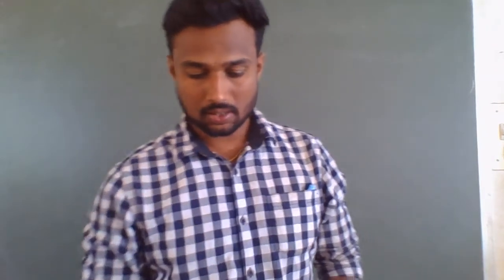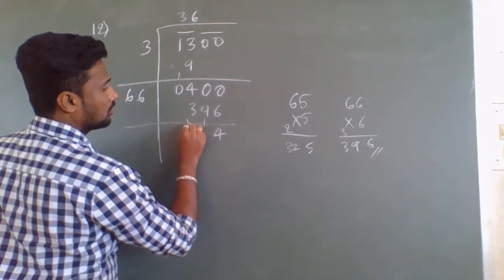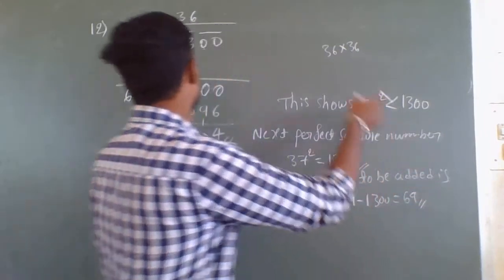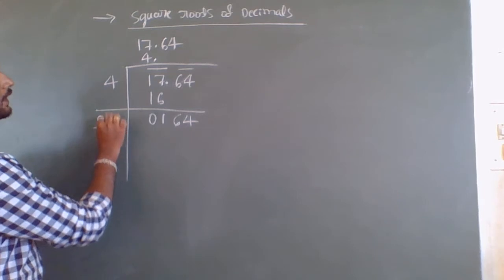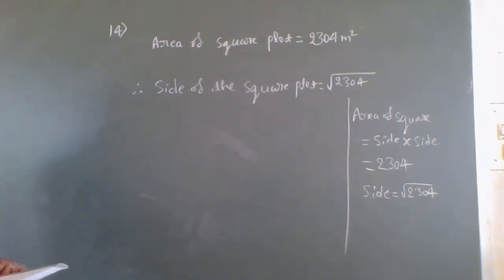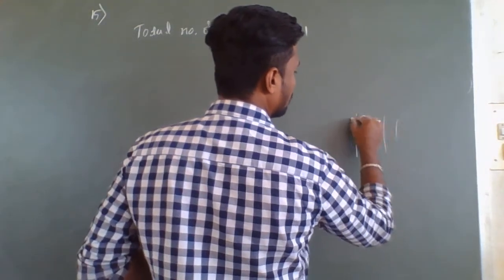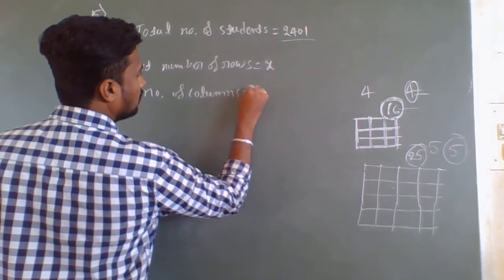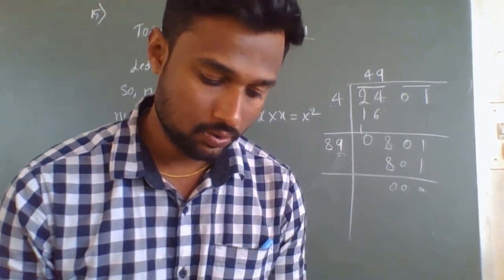CLASS - 8 MATHEMATICS